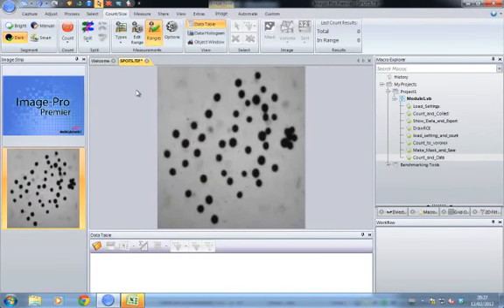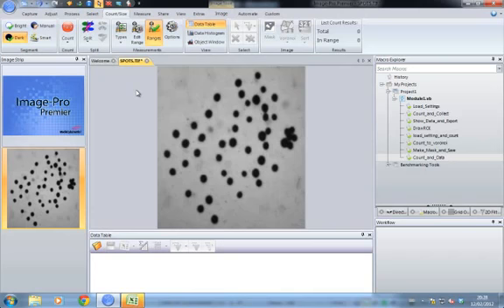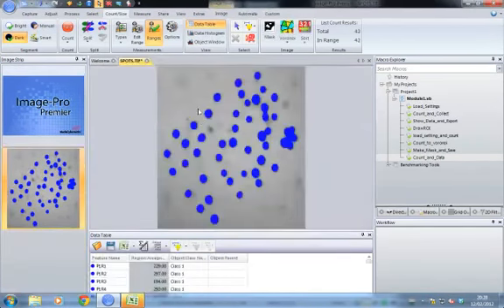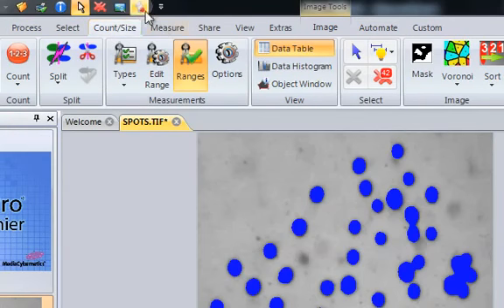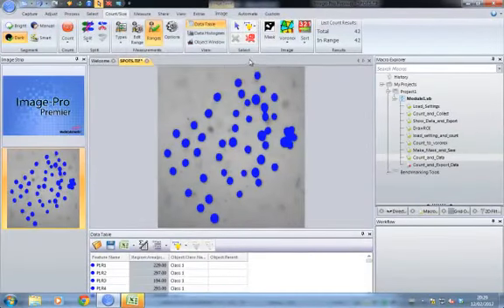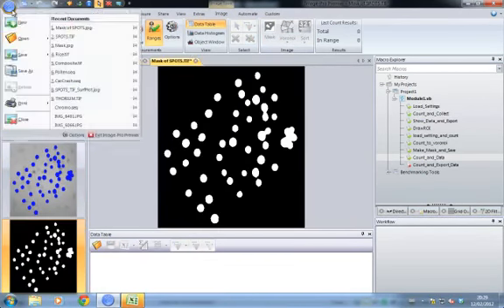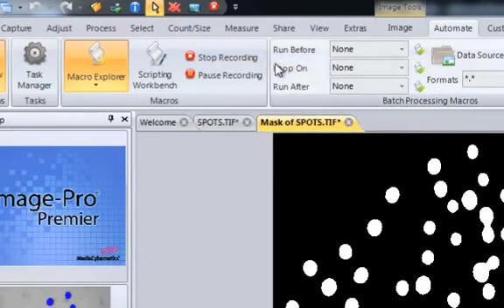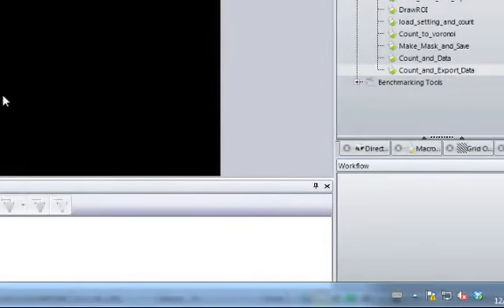Recording a Macro Video Tutorial Image Pro Premier Software